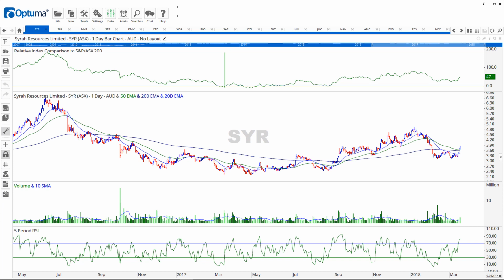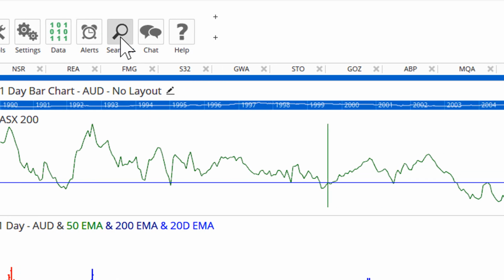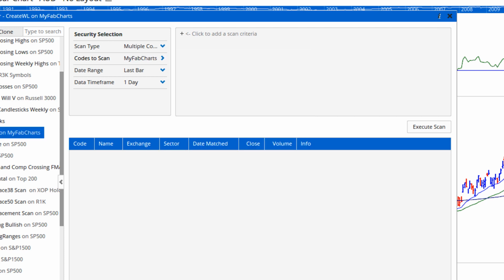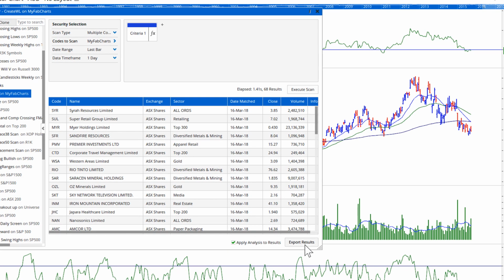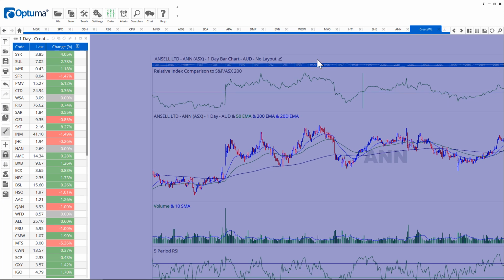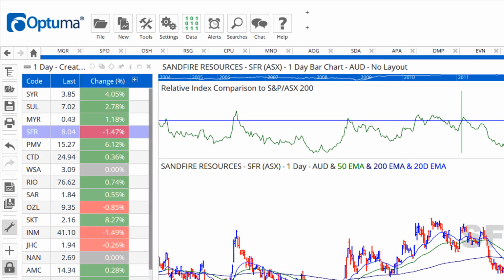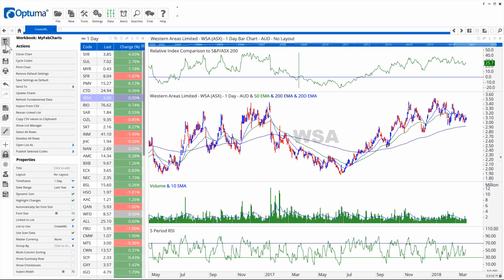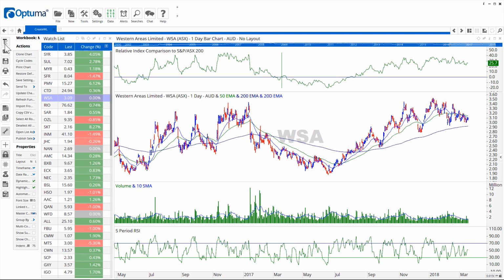Create a Watchlist from an Existing Workbook | Optuma Quick Tips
Do you have a workbook full of individual charts you want to convert into a single Watchlist? This video will show you how to do this in Optuma.